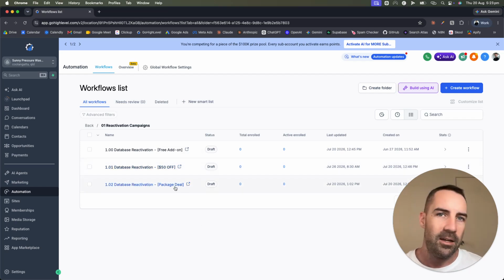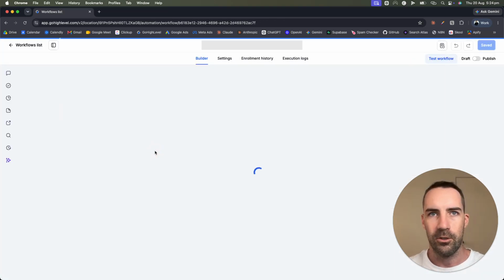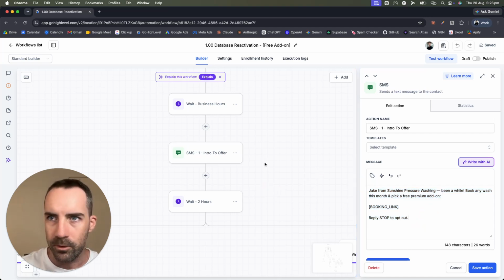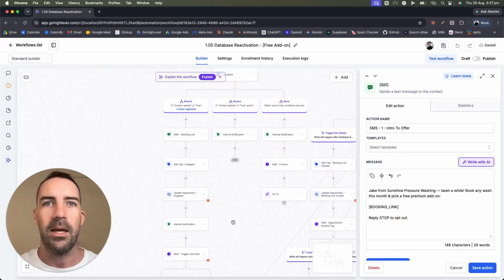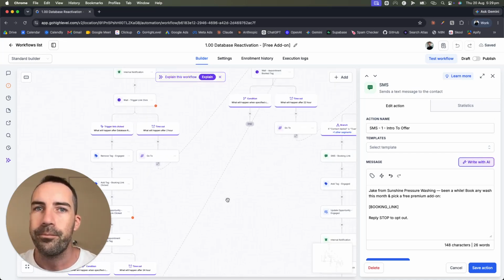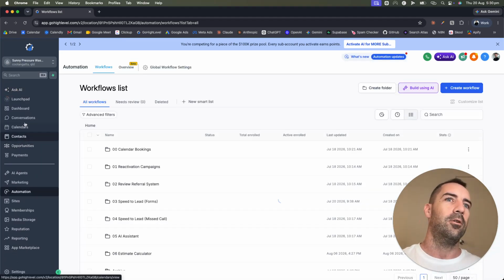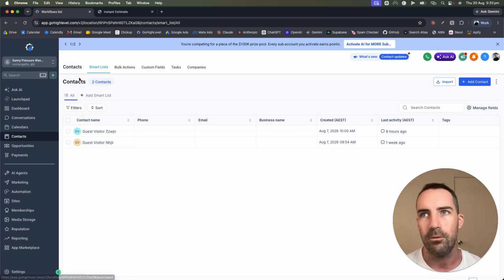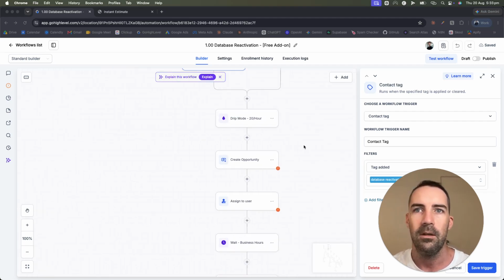The Reactivation Campaign That Turns Old Customers Into Booked Jobs Again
How to build a database reactivation campaign that gets old customers back on the books, without buying a single new lead.

Covered in this video:

Why your existing customer list is worth more than your ad budget
Exporting and preparing your list inside GoHighLevel
SMS vs email — which one actually gets a reply
The offer that gets old customers to book again
Writing the first message (with examples)

For trade business owners sitting on a customer list they haven't followed up with in months.